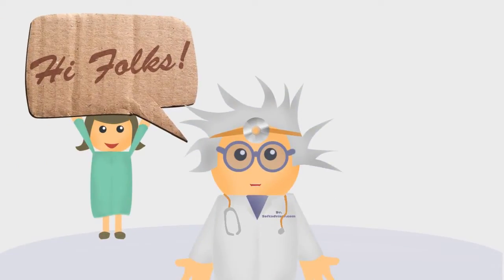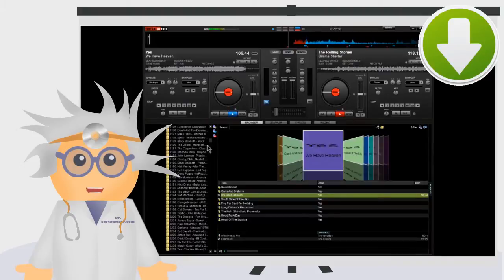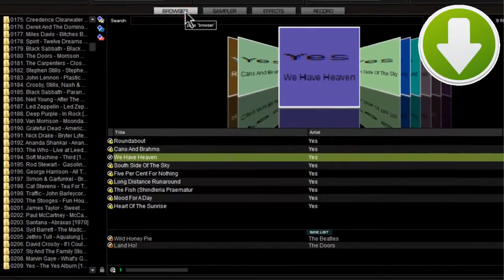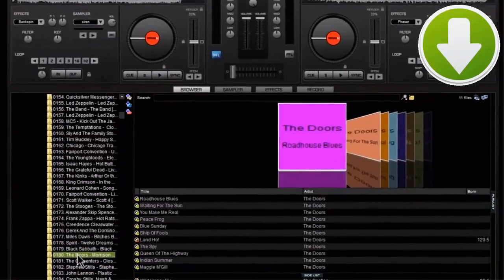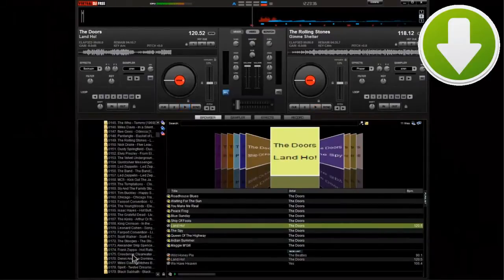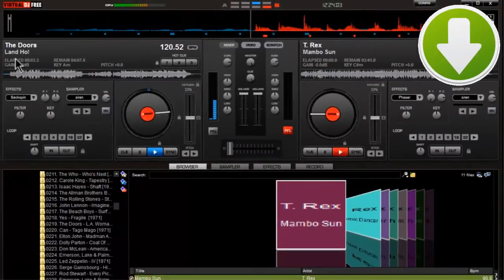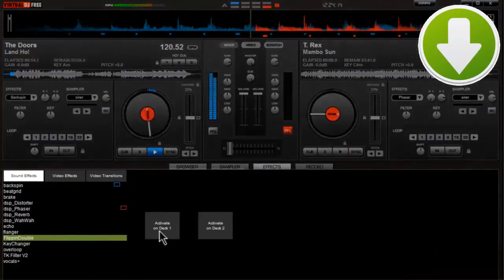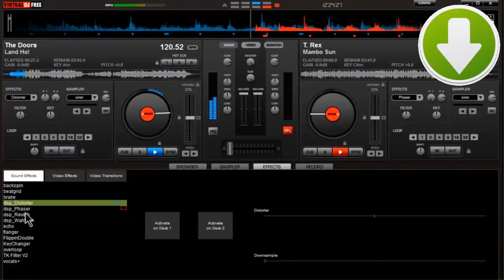VirtualDJ Download (FREE) - The Best Mixing Software - DOWNLOAD .mp4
Download VIRTUALDJ ⇒

If one link is not working try the another one.